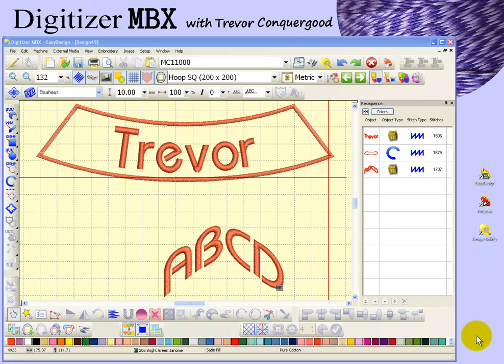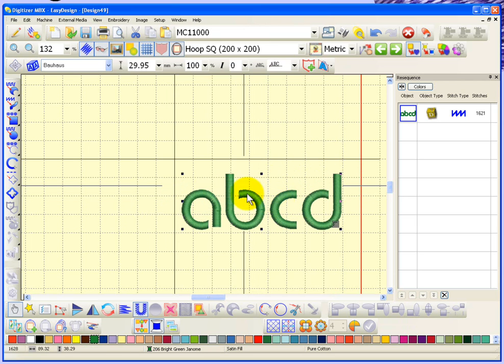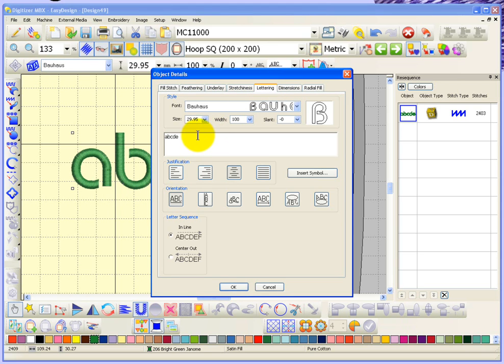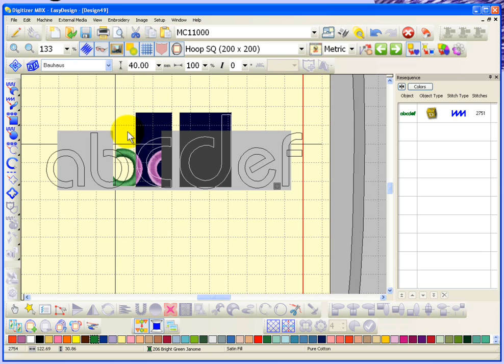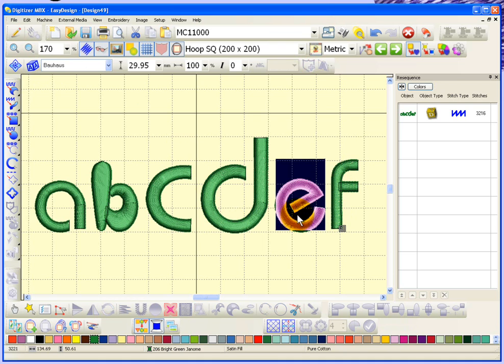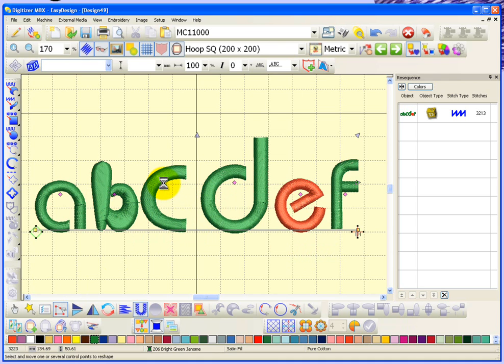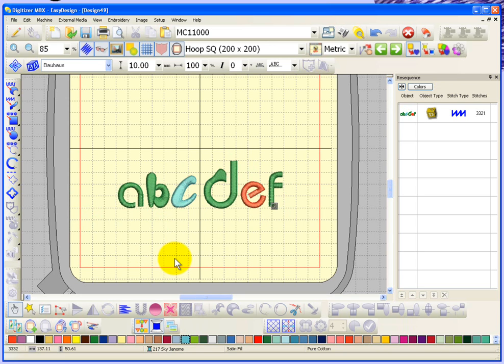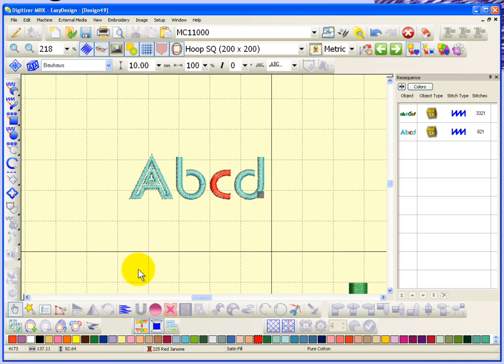Digitizer MBX Tutorial - Special Editing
This video demonstrates how to edit lettering to have more than one font or colour or letter size in the same object.